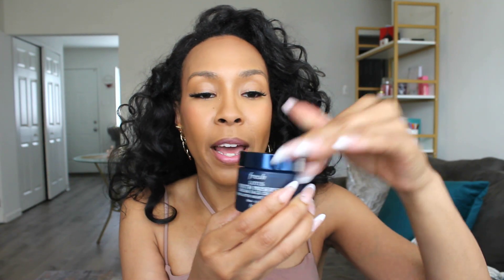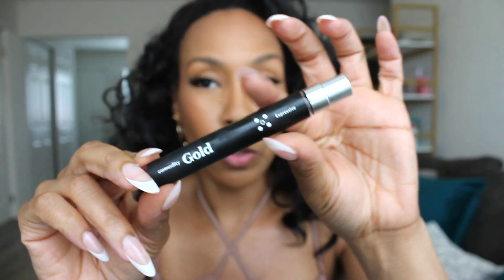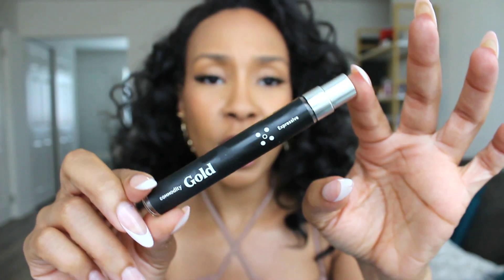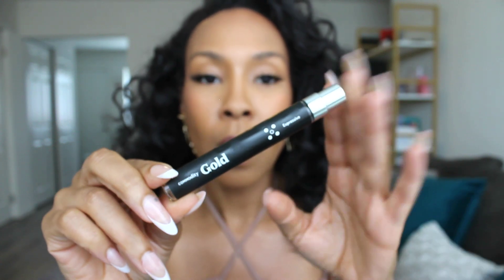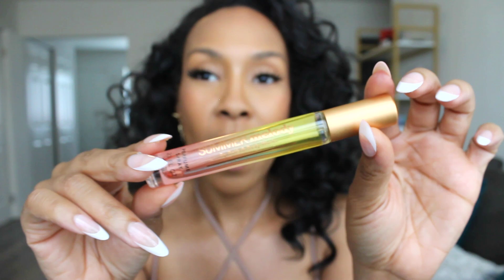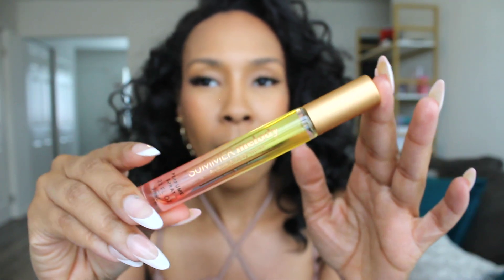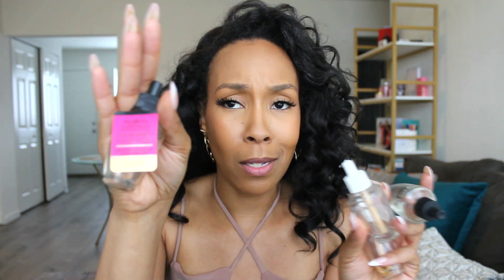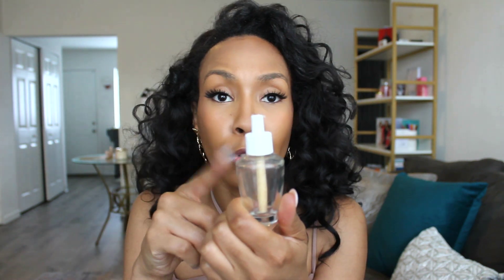I USED IT UP! EMPTIES | BEST Skin Care, Body Care, Home Scents | Product Reviews and Recommendations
Here are my latest 2024 Empties! I finished up a ton of skin care products, some hygiene and body care essentials, as well as some home scents. I give a mini review of each product and let you know whether or not I recommend them.